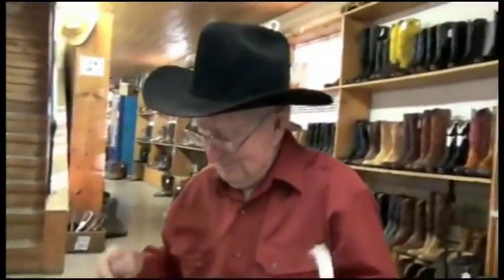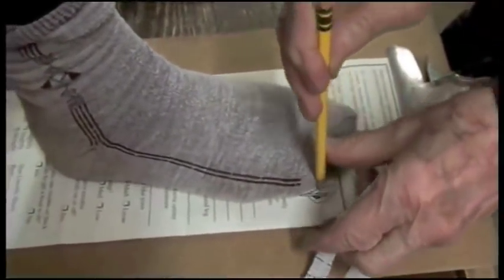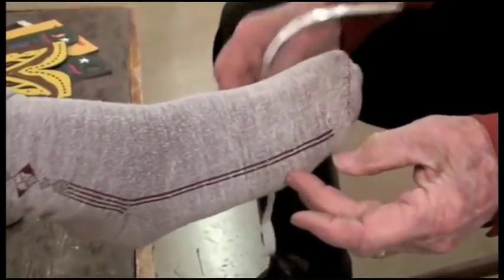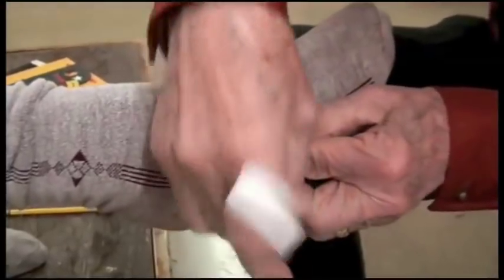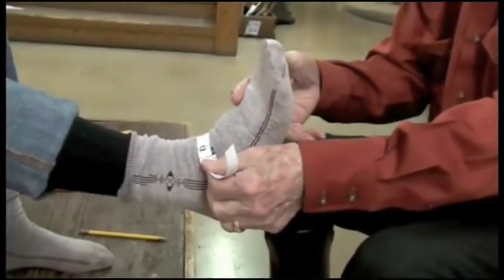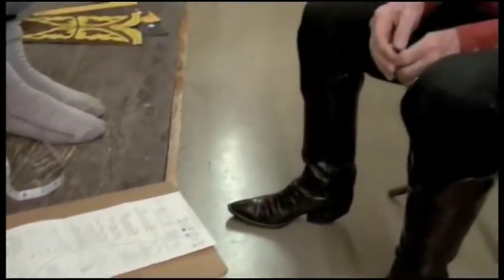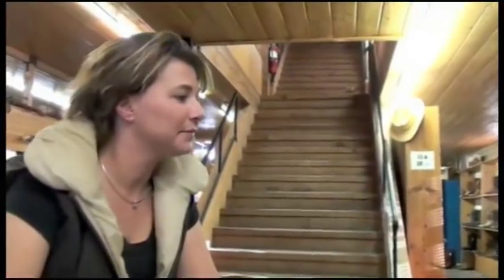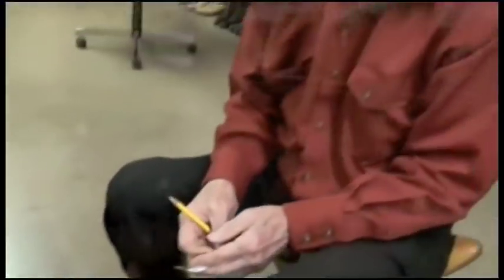Paul Bond Boots : Taking Measurements for Custom Boots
Paul Bond himself demonstrated the proper way to measure your foot for a custom boot.